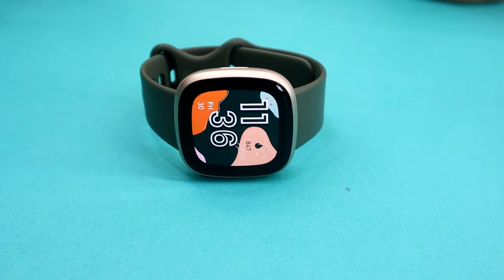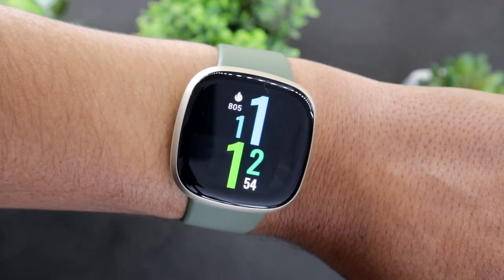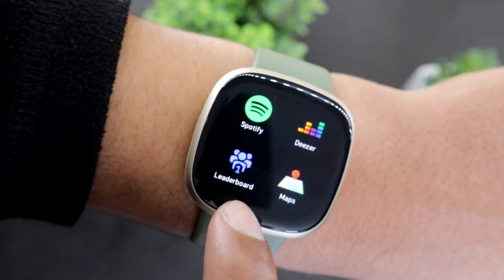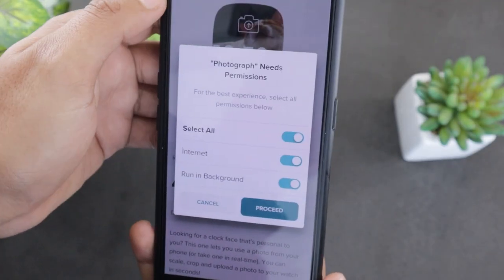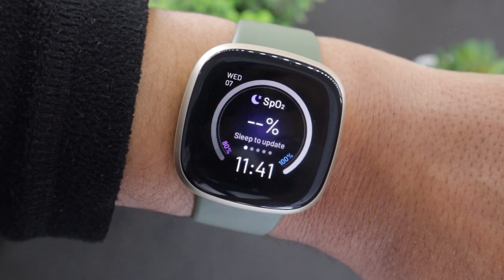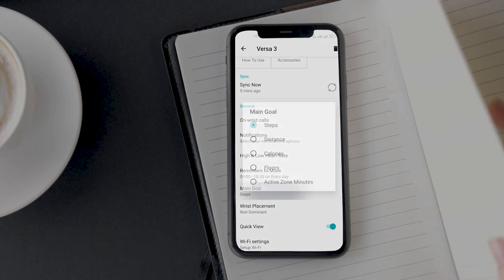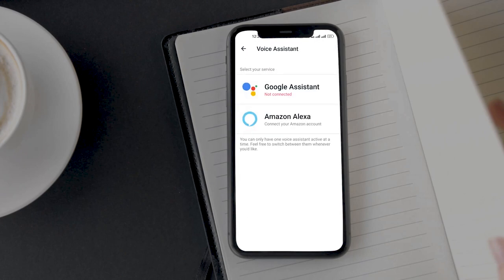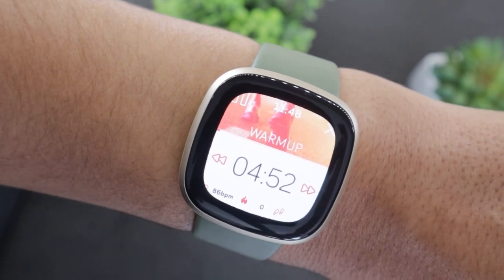Fitbit Versa 3 Tips & Tricks 🤯 | Hidden Features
Fitbit Versa 3 comes with various cool features that make the watch easy to use. In this video, I have listed the best Fitbit Versa 3 tips & tricks that you must know.